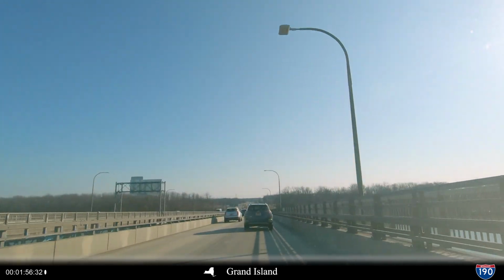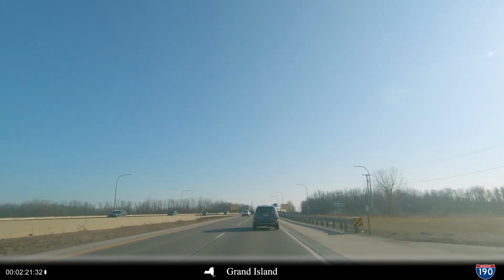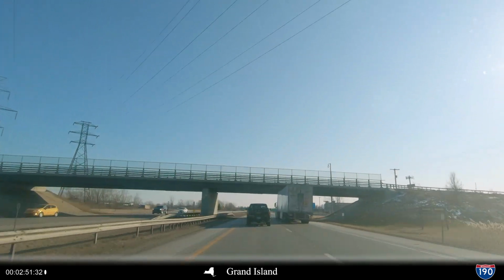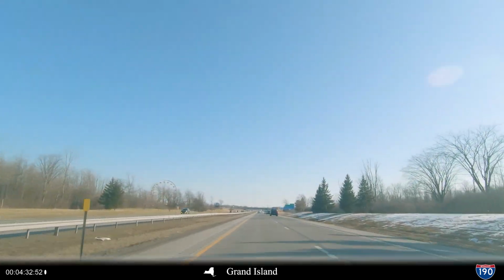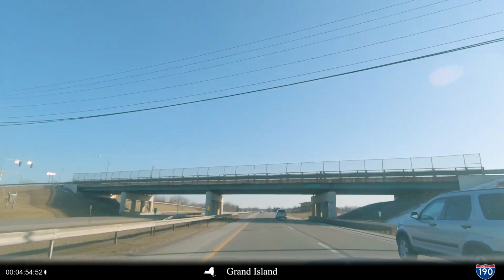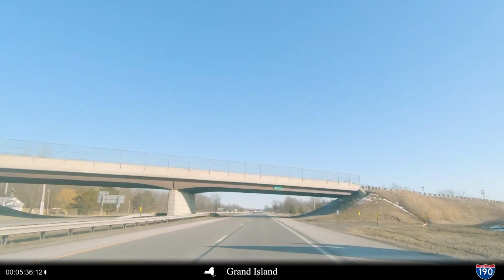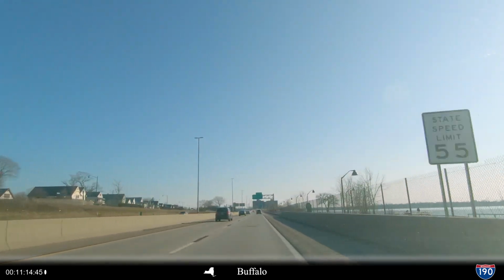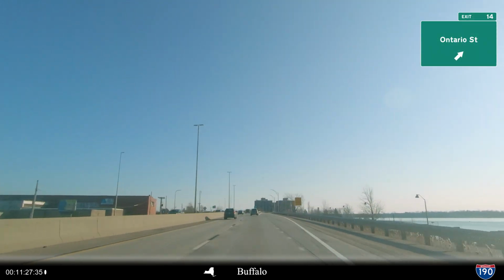I-190, Niagara Falls to Buffalo, New York.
In this video I drive I-190 from Niagara Falls to Buffalo, New York on a sunny February day.

INTERACTIVE MAP that shows you all of the places that I've made videos on: (Doesn't always work on mobile devices. Will always work on PC.)